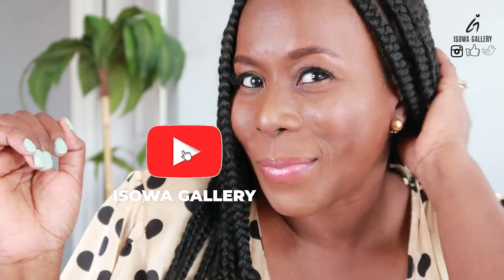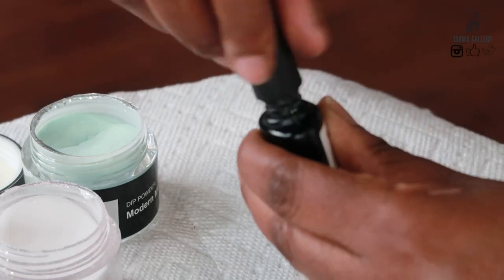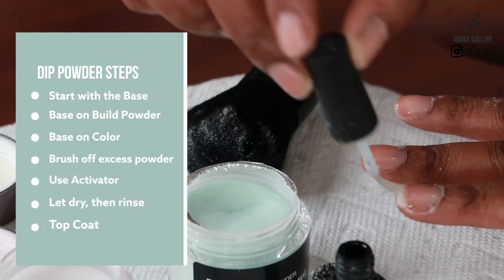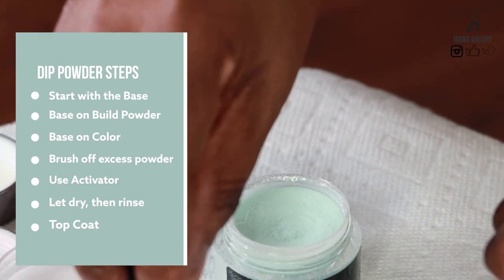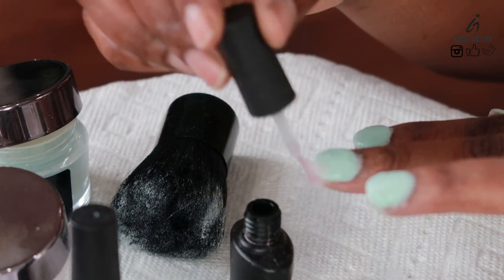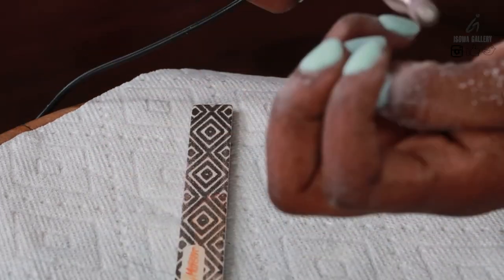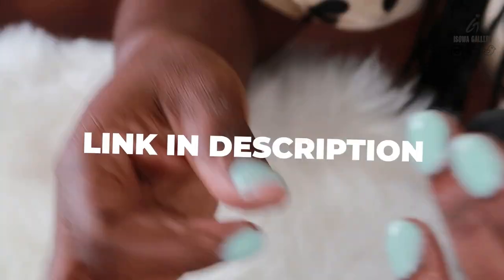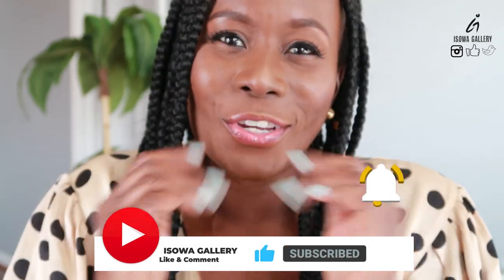NAILBOO DIP POWDER TUTORIAL at Home | QUICK APPLICATION How to use KIT | ISOWA GALLERY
Hi my blessed people! In this video, I apply dip powder nails from Nail Boo at home. With the lockdown, quarantine etc., I ordered this kit. The application is easy once you get used to it, and I feel that this salon quality manicure at home saves time and money!
Let us try to stay motivated and positive. God bless you.

Dip Powder kits from Amazon –
Nail Drill
Lint Free Wipes
Cuticle Oil
Pure Acetone Nail Polish Remover

MY GEAR:
◊ Canon G7X Mark II - Vlogging Camera
◊ Kamisafe Flexi Tripod
◊ Ring Light
Headphones for video editing:

ABOUT ISOWA –
My goal is to showcase ways to inspire you positively.
 I love LOVE, Jesus, Life, travel, photography, music, design, art, Disney, food, spas, spending quality time with my family & friends.
 Wife to my loving hubby & Mom to 2 blessed kids.
 Full time jobber (Accounting & MBA, Finance with 15+ years’ work experience)
I dream of when my images will be displayed in art galleries, magazines, purchased for buildings, restaurants and homes around the world. I photograph art, lifestyle, product, travel, landscape, architectural, interior design, and food images. I enjoy creating stunning images, while providing amazing client service in an ethical and professional manner.
Thanks for stopping by and ENJOY!
LOVE, JOY, PEACE

There may be some Affiliate links in the Description box, where I will receive a small commission if you buy the products through the links, but at no cost for you.